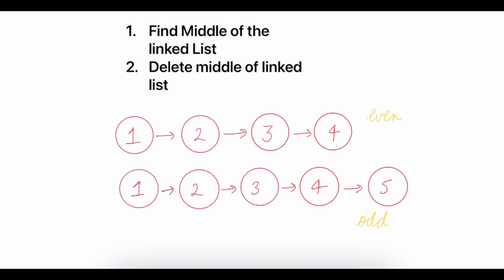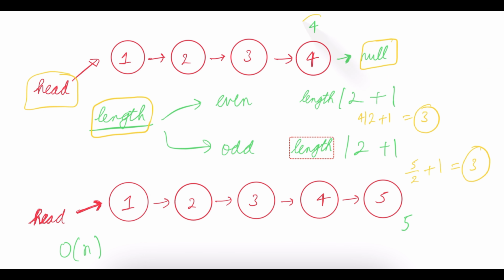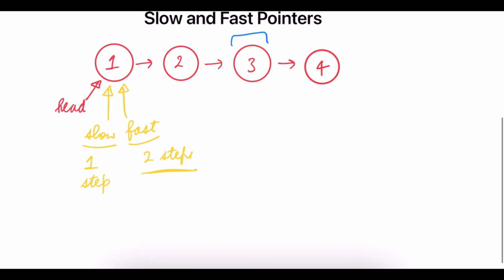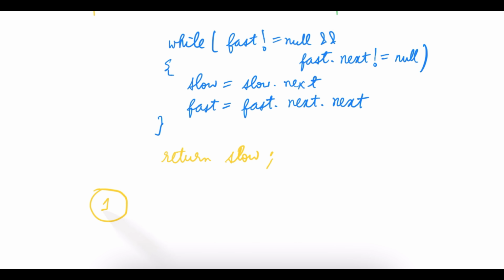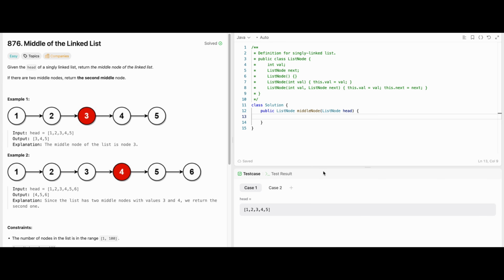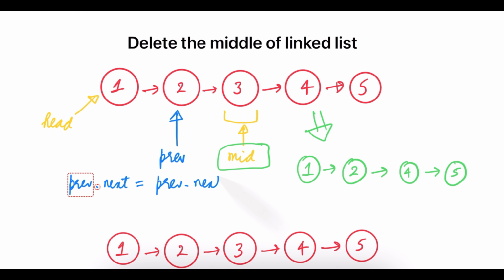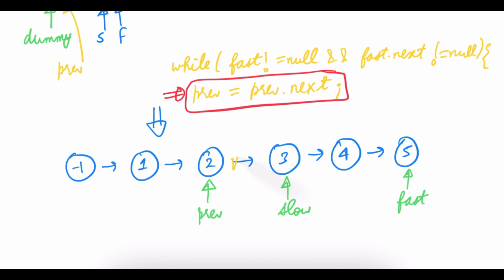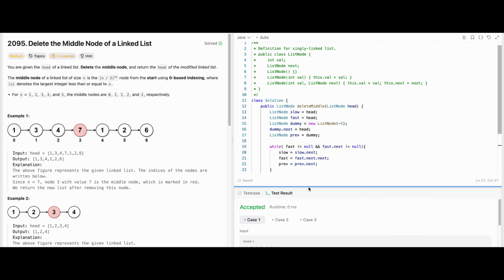Delete the Middle Node of a Linked List | Java | Best Explanation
In this video we will be covering two problems:
1. Middle of the linked list,
2. Delete the Middle node of a Linked List,